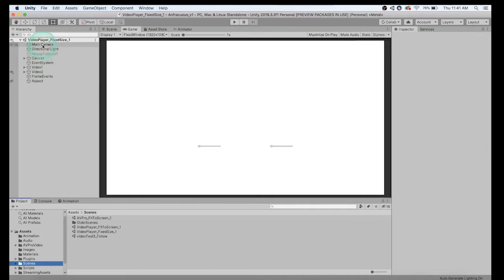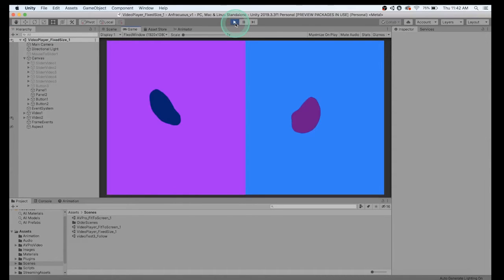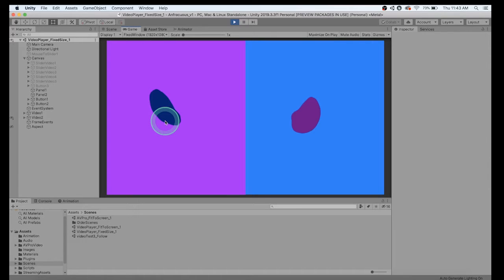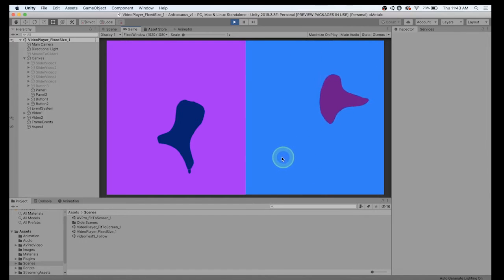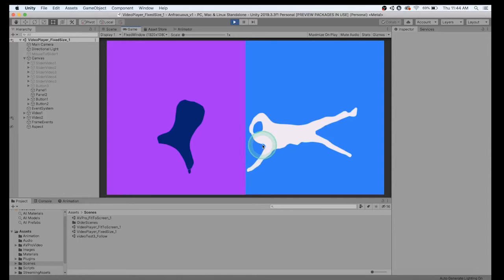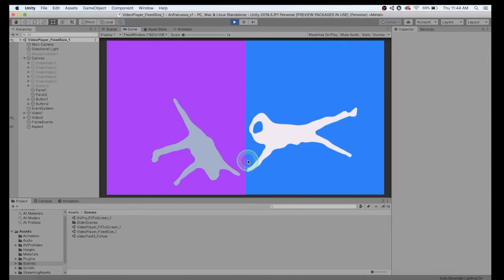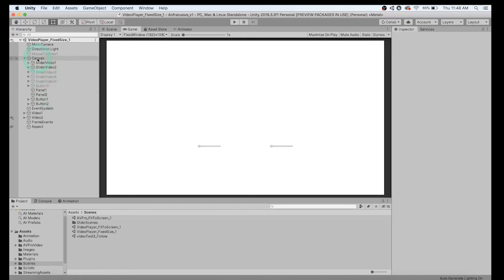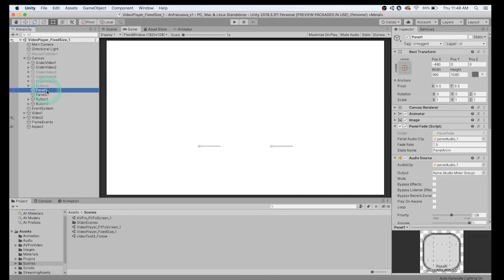Anfracuous Project Update, Apr 30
Anfracuous is a interactive dance video piece currently in progress.  This is a demo and discussion of early design problems in the interactive video system